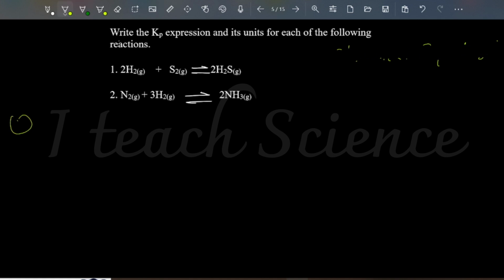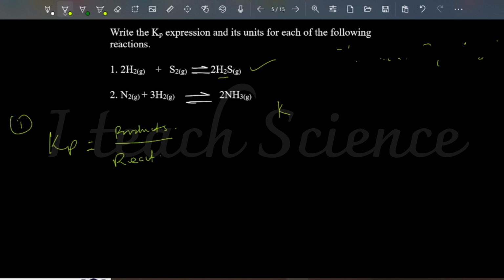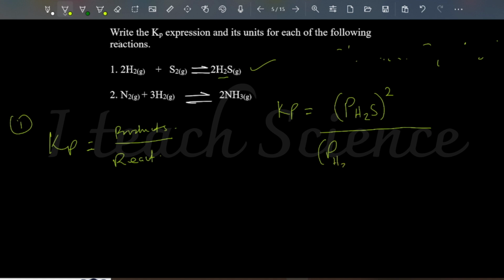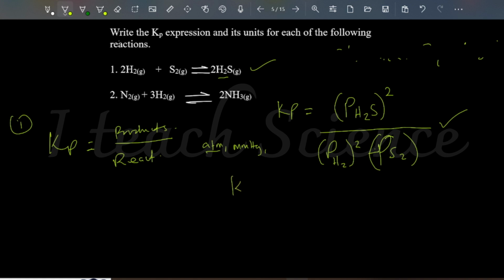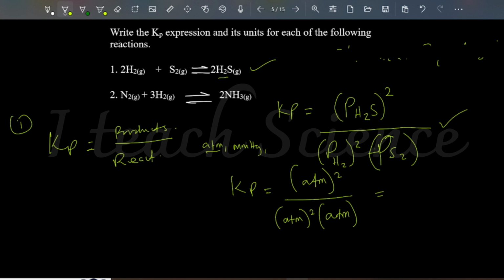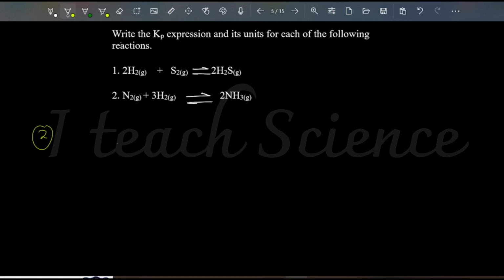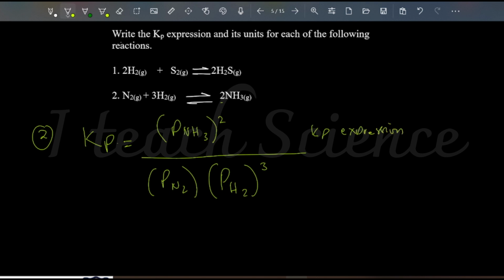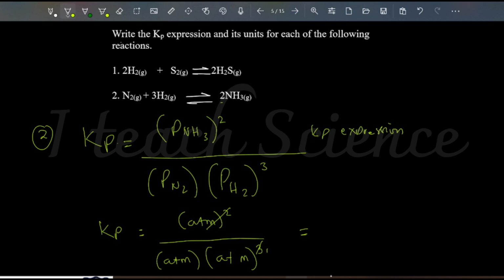How to Write Kp Expressions in Physical Chemistry, the easiest way.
I’m so happy you stopped by my channel! Here, we make chemistry simple, fun, and easy to understand — whether you’re preparing for IJMB, A-Level, WAEC, NECO, or JAMB.

I truly appreciate you watching my videos — your support means a lot! ❤️

And if you ever need a personal tutor to guide you one-on-one, I’m always ready to help you learn at your own pace.

Let’s make Chemistry your favourite subject! 🧪✨